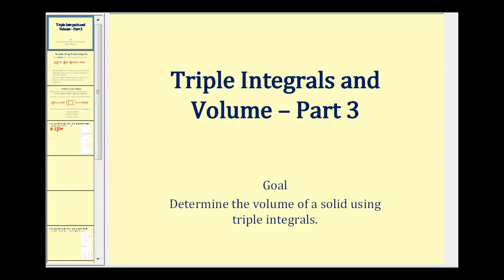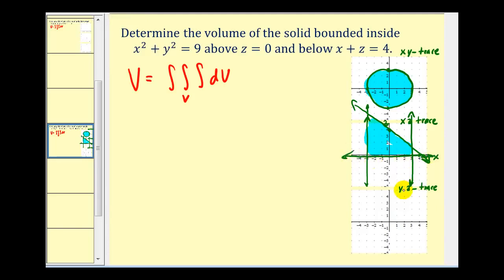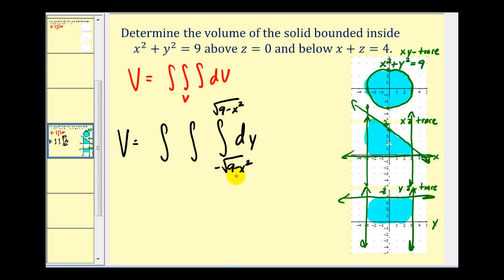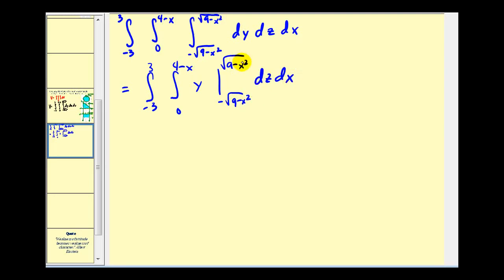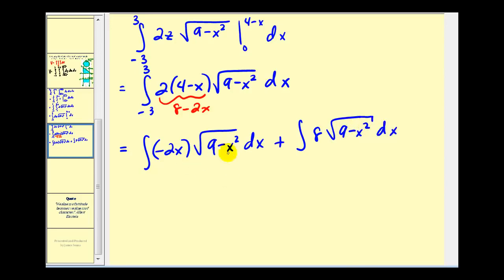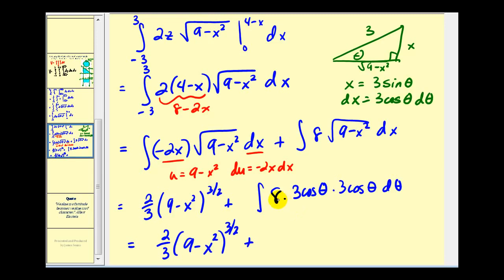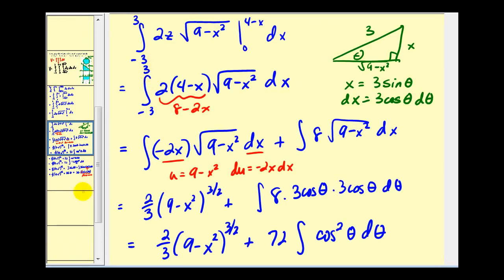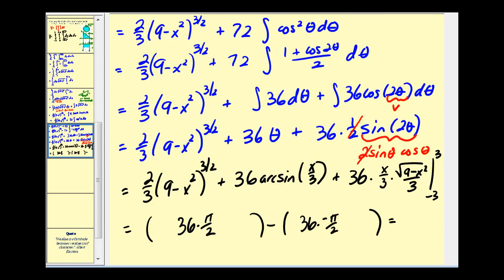685 Triple integrals and volume Part 3